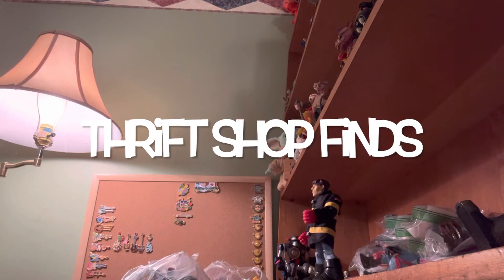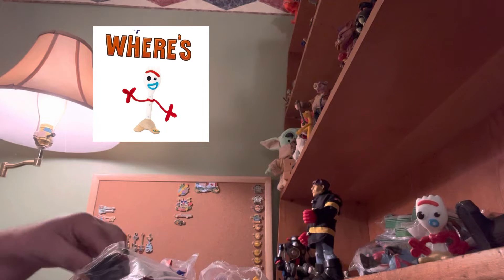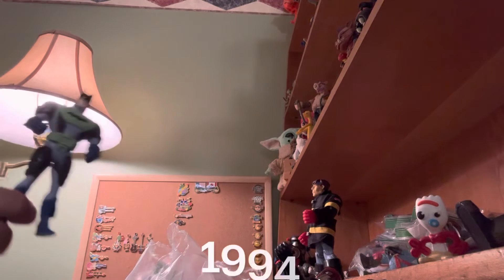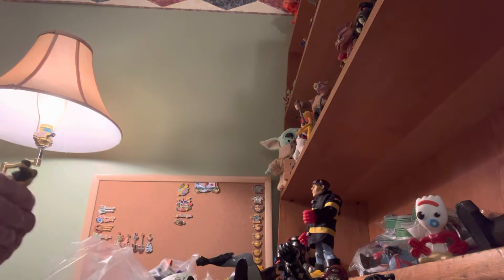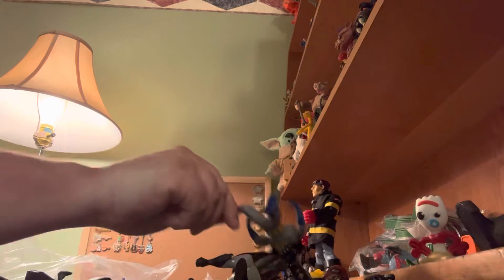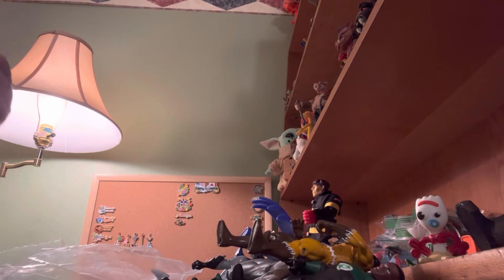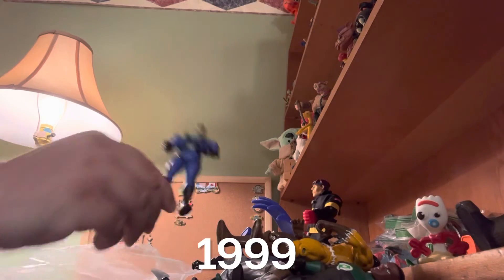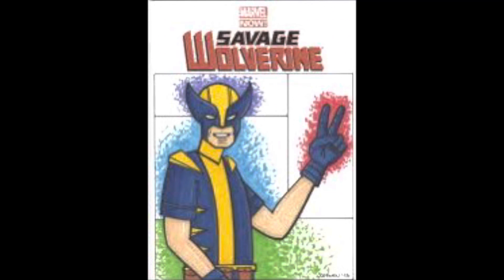Thrift Shop Finds - 10/21/22